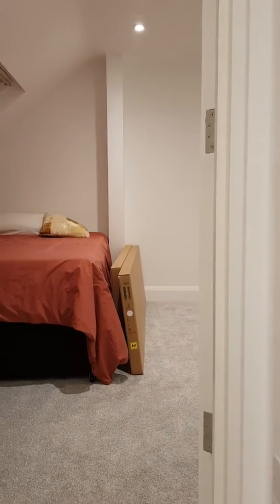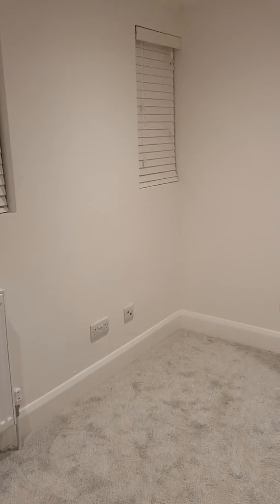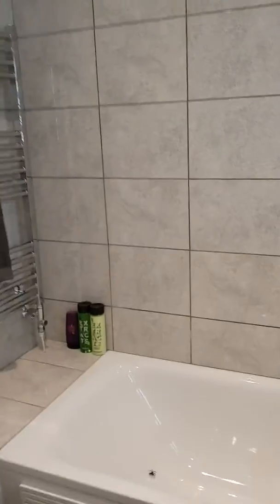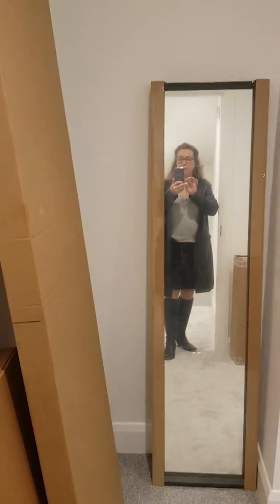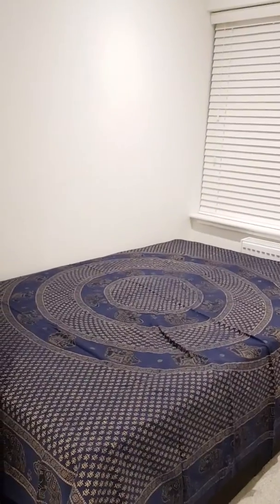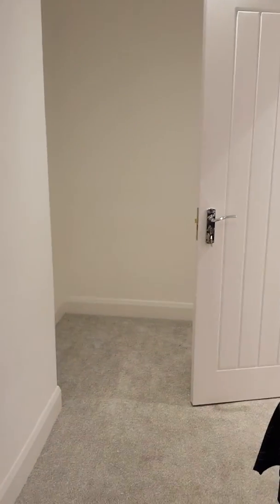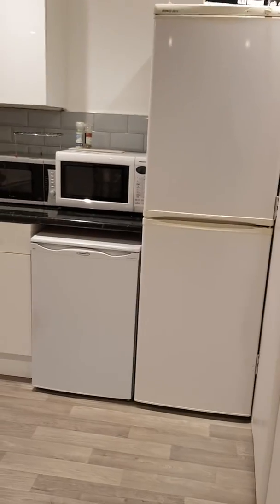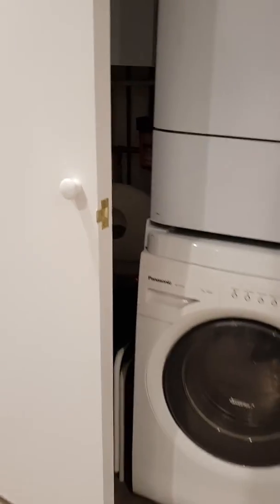Springfield Road Twickenham TW2 6LG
Video of the rooms available